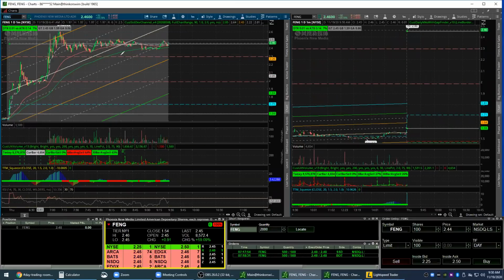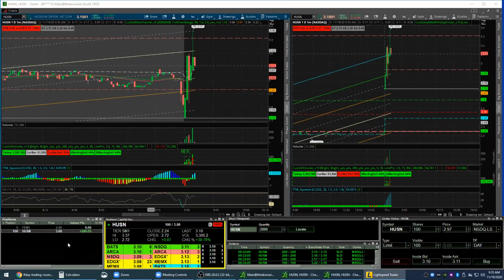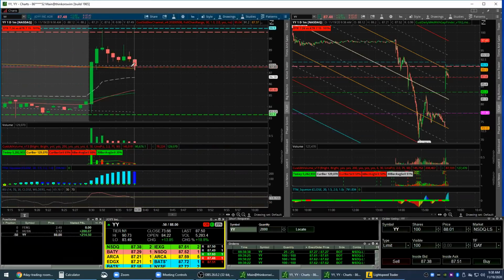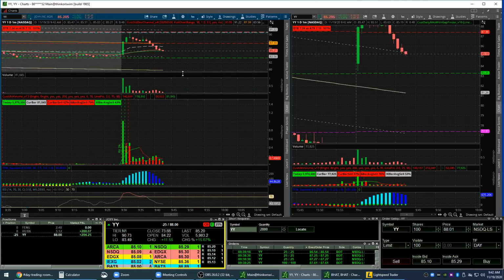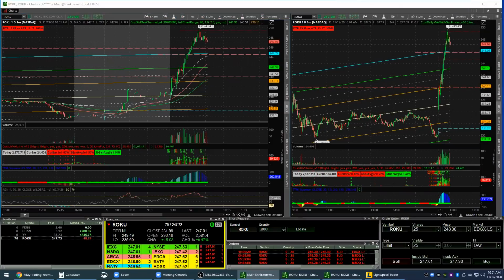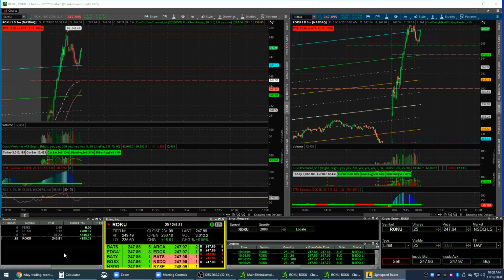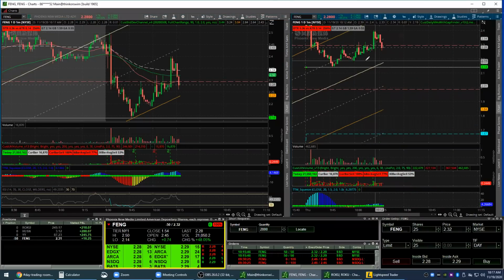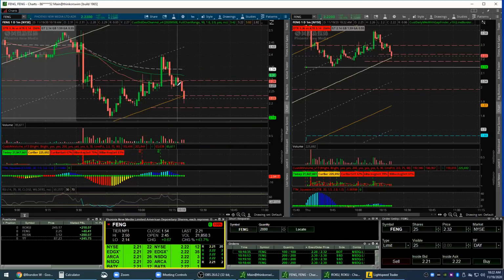How I Make $1000/Day Buying & Selling Stocks | LIVE TRADES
How I Make $1000/Day Buying & Selling Stock | LIVE TRADES

1. Day Trading Course - FULL GUIDE

2. Those Diagonal Trend Lines On My Screen

7. Free Chatroom 30,000 Members

8. Boiler Room Trading FB GROUP